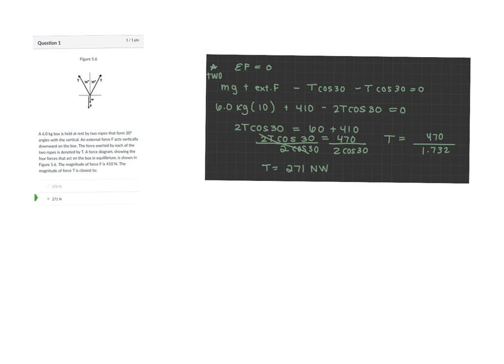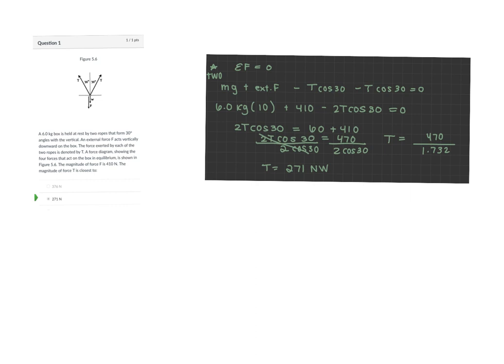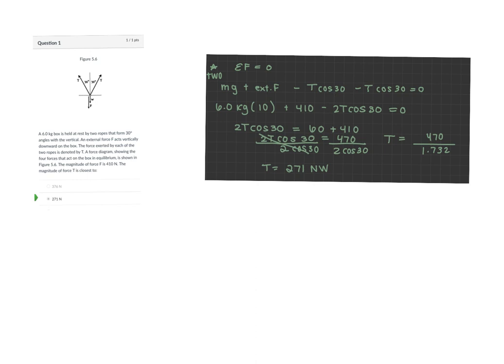chapter 5 question 1